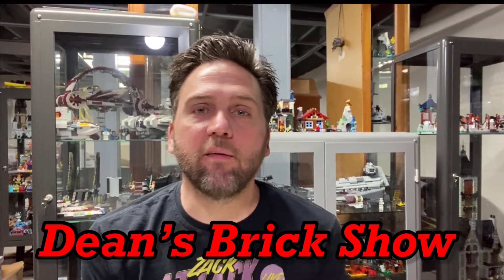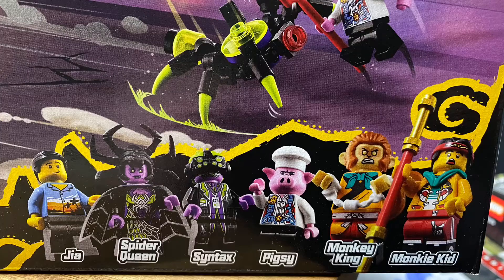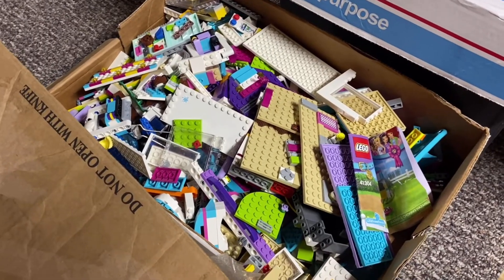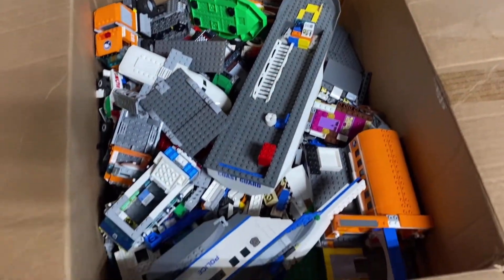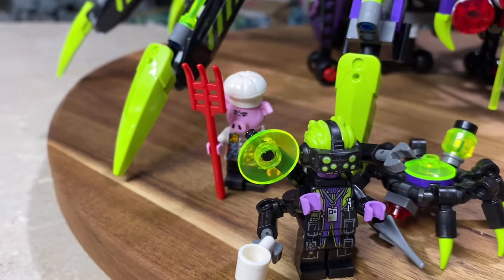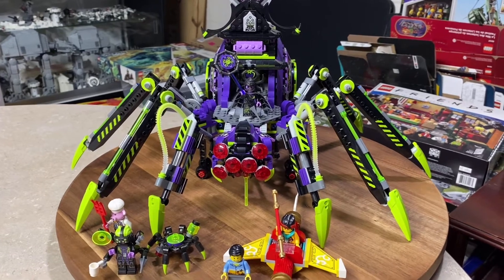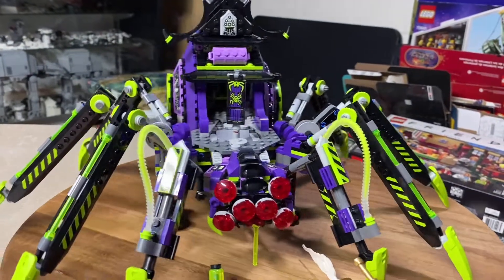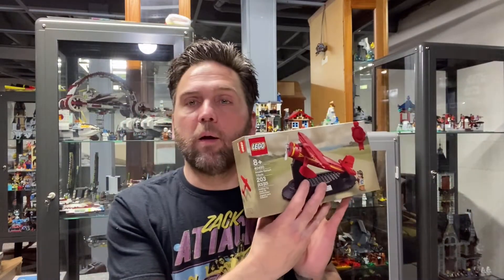LEGO 80022, Spider Queen’s Arachnoid Base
This is a little review about LEGO set 80022, Spider Queen’s Arachnoid Base, plus a few other surprises.